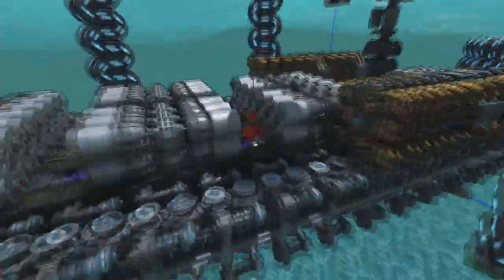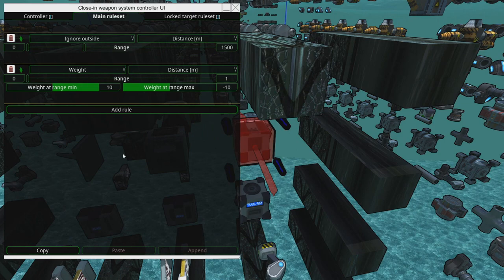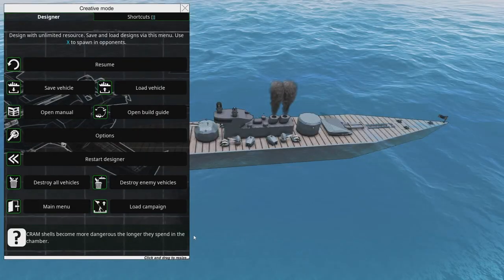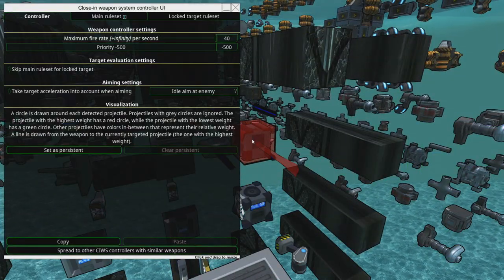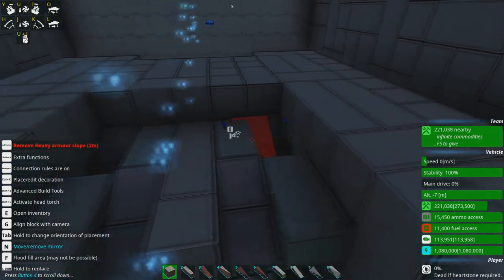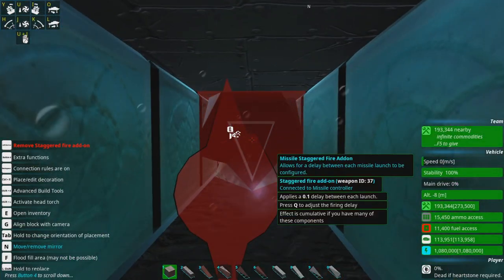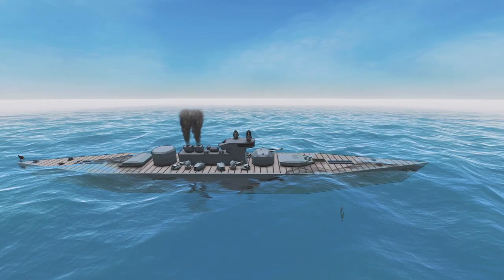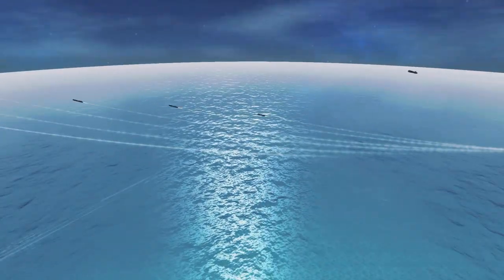Complete Ship Walkthrough #16 - Missile Interceptors! 🚀✋ From the Depths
Or as I like to call it, 'missile tennis'! 😃

Time Stamps:
0:00  - Beginning and Intro
1:40 - Building!

Other music used:
Doug Maxwell and Zac Zinger - Minyo San Kyoku
Geographer - Away
Asher Fulero - Good For The Soul